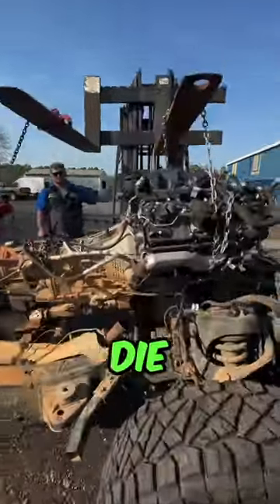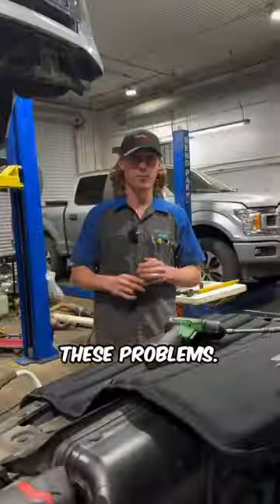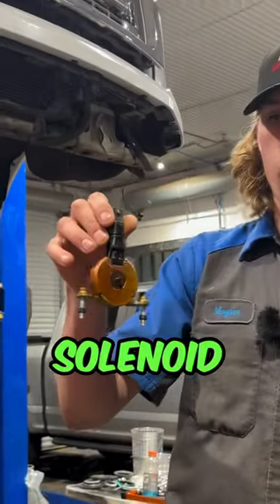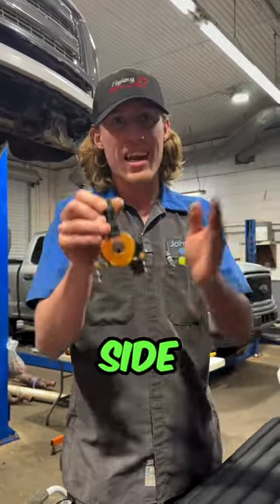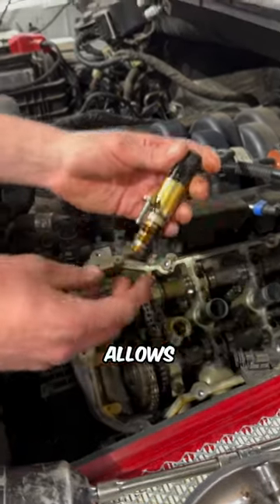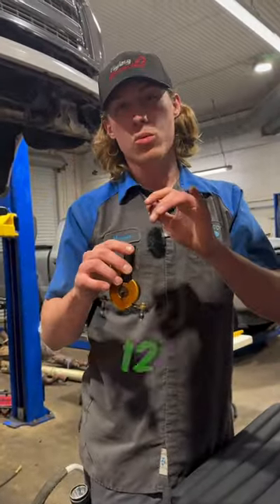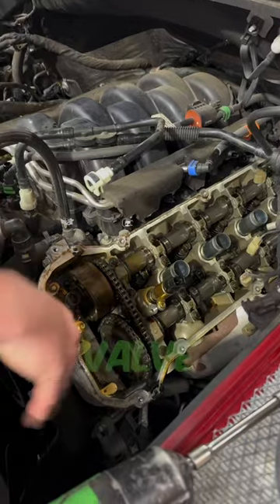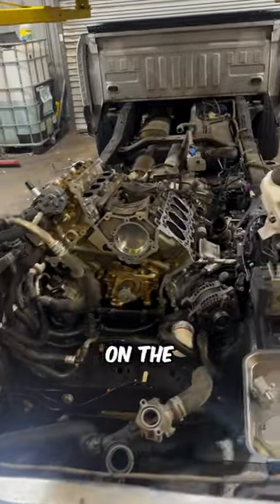Ford 5.0 Coyote Dies On Stop?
1. Sell It

1. Pocket Scanner
2. Jump Starter
3. Pro Level Scan Tool
4. 1/4” GP Socket Set
5. 3/8” GP Socket Set
6. Extension/Adapter Set
7. Rachet Set
8. GearWrench Set

2. Recommended OBD Adapter

1. Camera
2. B Roll Camera
3. Microphone
4. Tripod
5. Lighting
6. Editing/Upload
7. Gorilla Pod